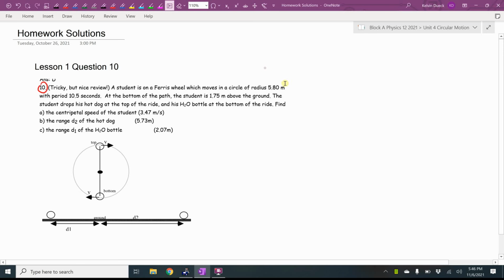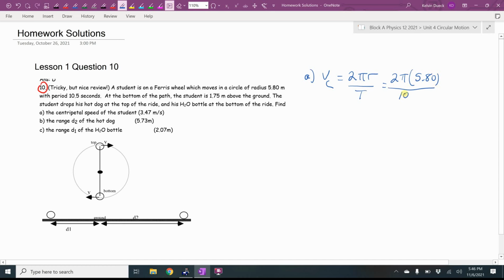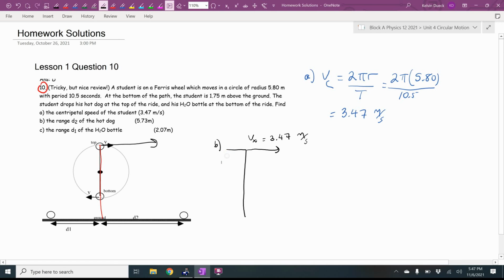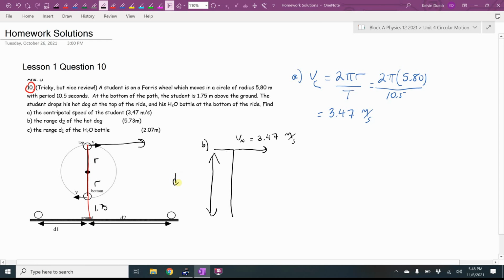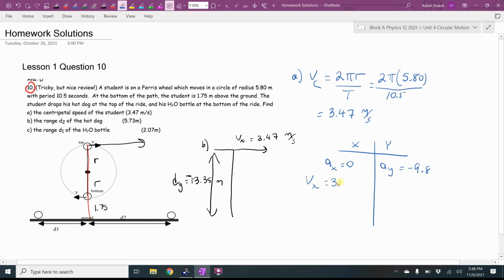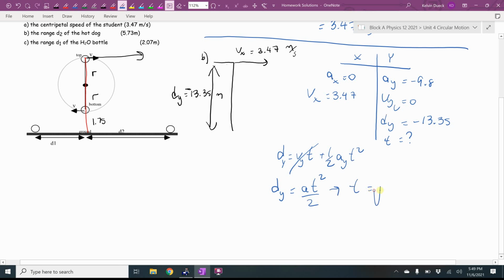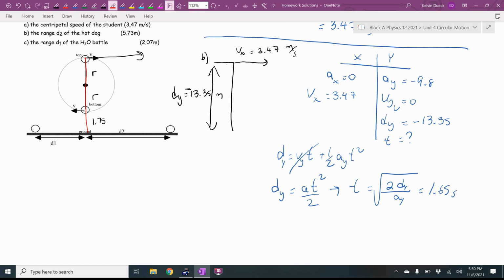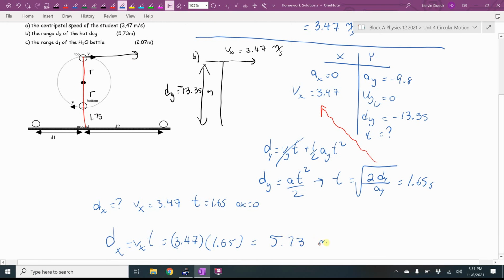Physics 12 Solution for U4 Lesson 1 #10